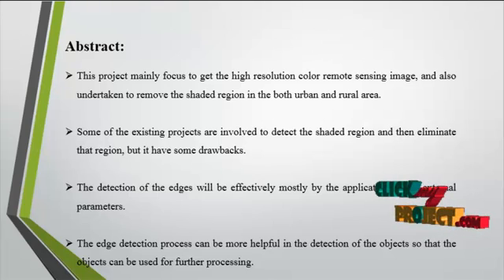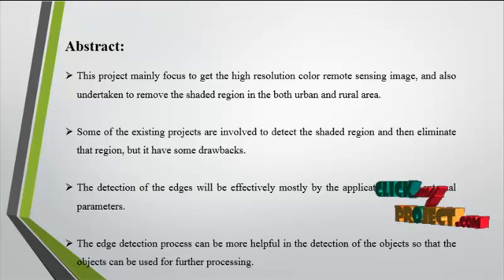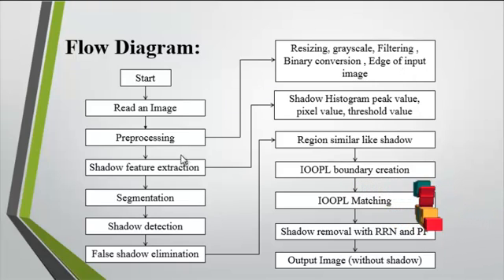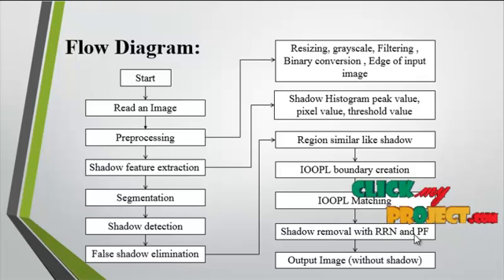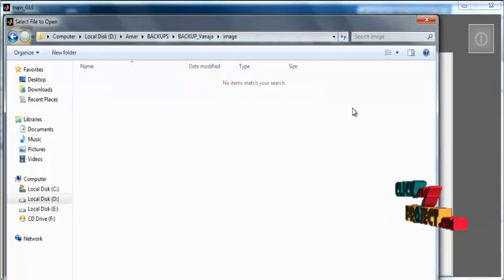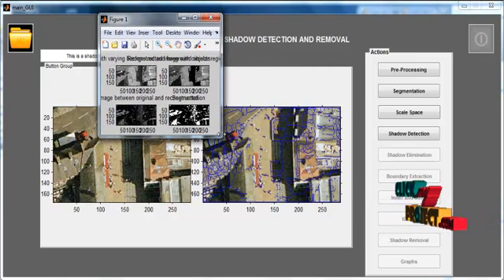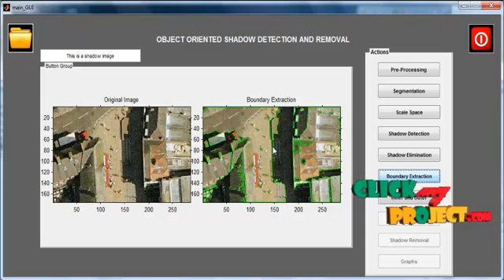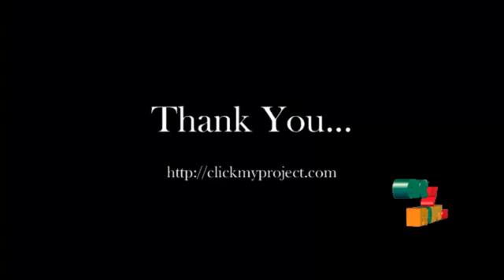Object-Oriented Shadow Detection and Removal From Urban High-Resolution Remote Sensing Images